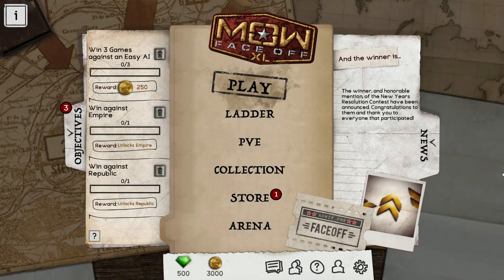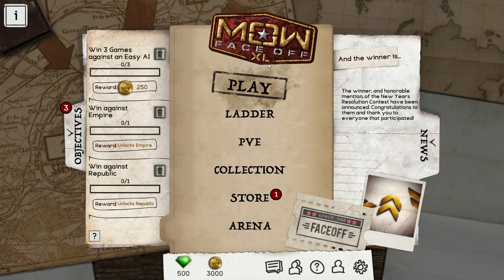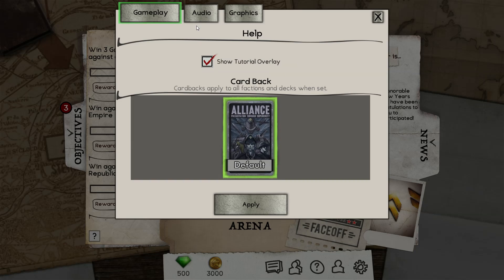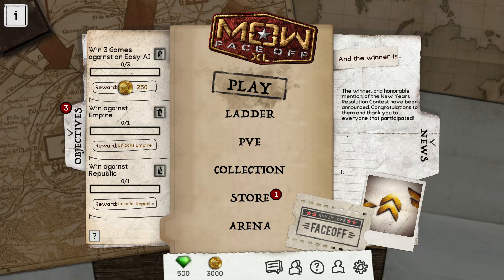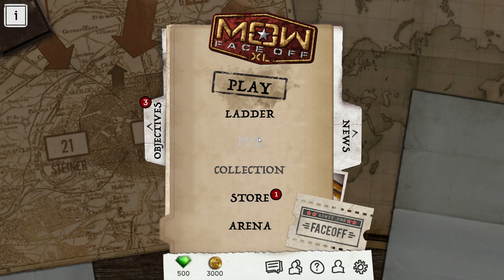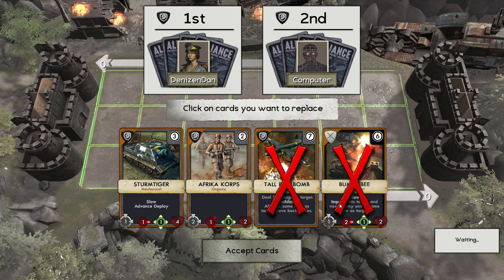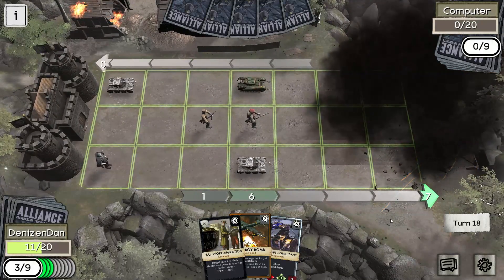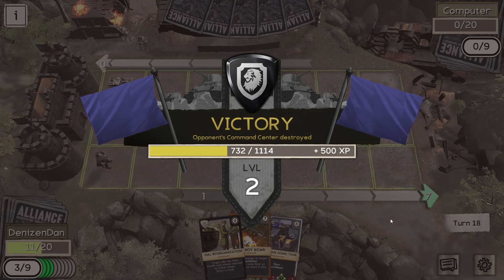[F2P Card Game] March of War - Face Off - Gameplay - Quick Look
We take a look at the free to play card game, March of War: Face Off!

Face off is a card game that takes place in a sort of steampunk world, very much similar to a World War 2 era-type of setting. The game holds quite a lot of similarities to other card games, such as Hearthstone by Blizzard, and uses the normal trading card game paradigm. There is an Arena mode, an online Versus mode and a singleplayer PVE mode.

The game is being developed ISOTX, and is currently in early access. According to the developers, the game is already quite polished. It has a background in mobile gaming, and is also available on iOS and Android systems.We are playing the PC version here.

In this video, we play a sort match against a computer opponent. We play on easy and with an Alliance deck. We test some of the different cards that are in the game and dip our toes in the water, in this Quick Overview.

About the Channel:
Denizen Dan is an avid gamer who commentates mainly on Strategy games, Simulation games and Construction games. He uploads videos frequently, and is looking forward to engaging with his audience!

Still learning the ropes of YouTube and working with limited possibilities in terms of equipment and time, but improving with each video, and having a blast in the process!

PC:
8GB RAM

Microphone:
Røde NT USB